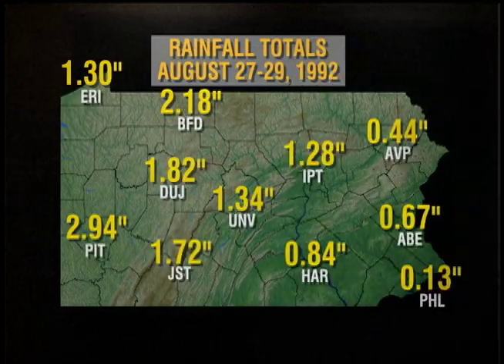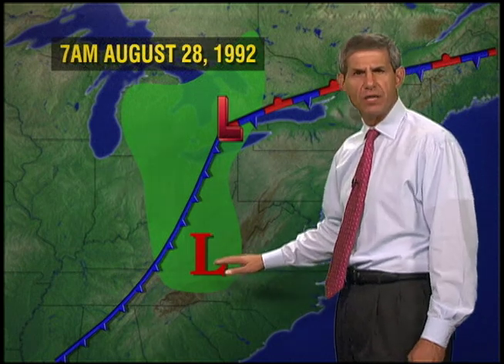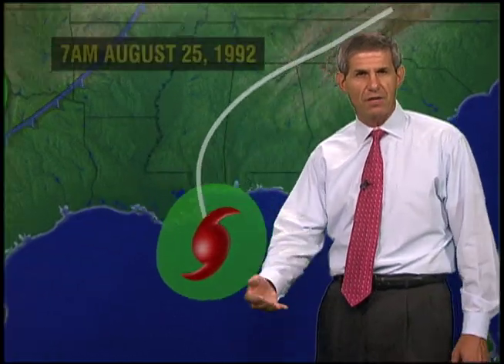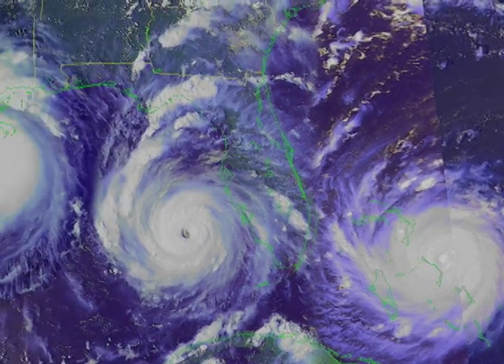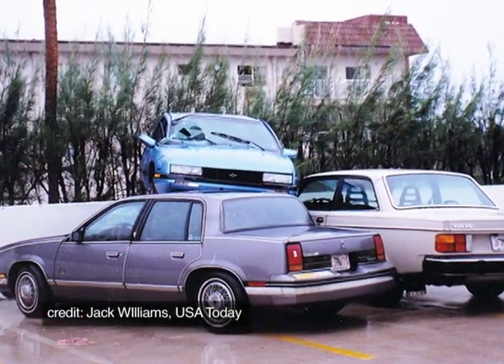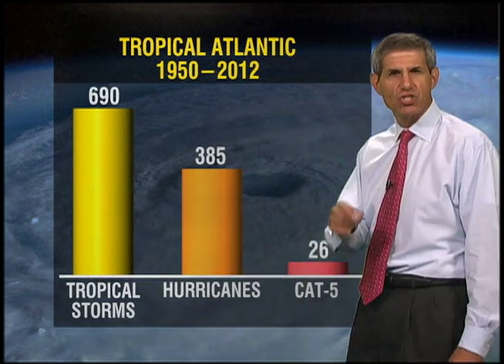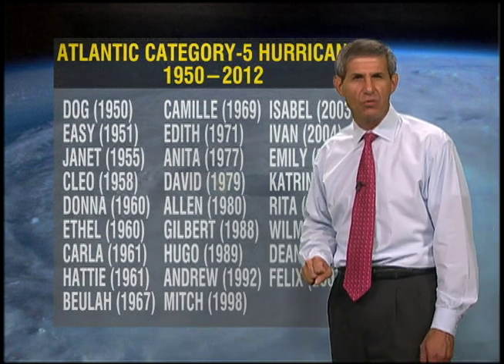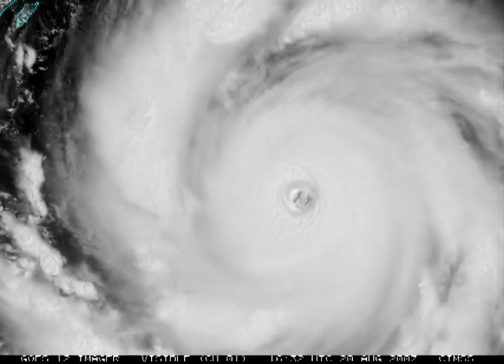WxYz Aug 29, 2012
Andrew at 20